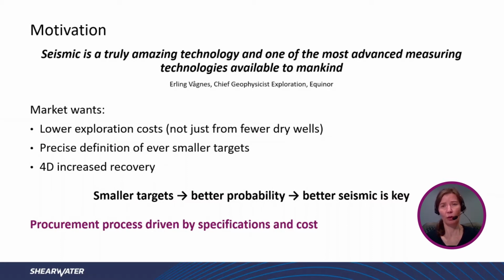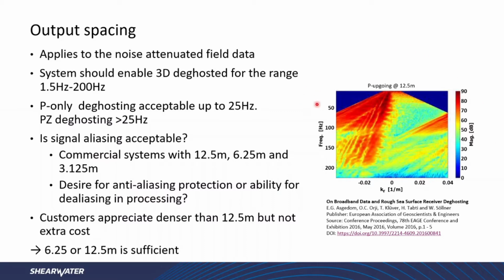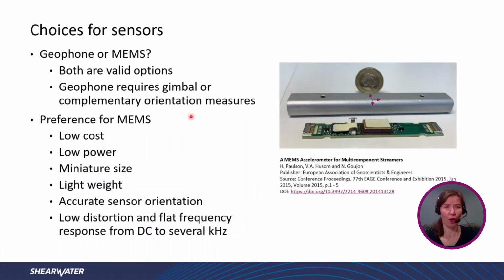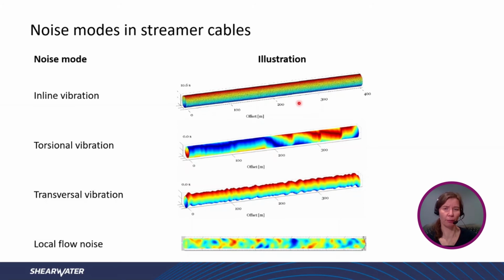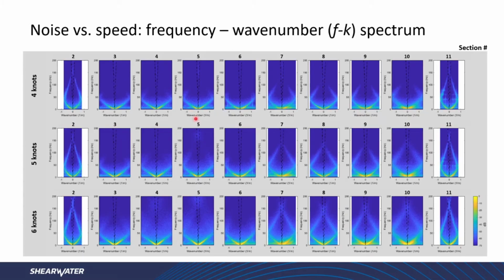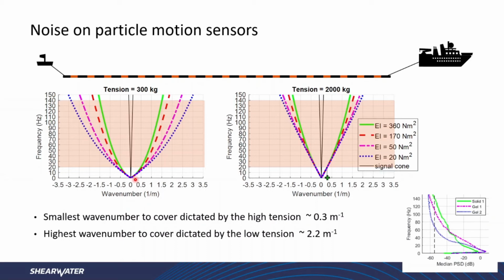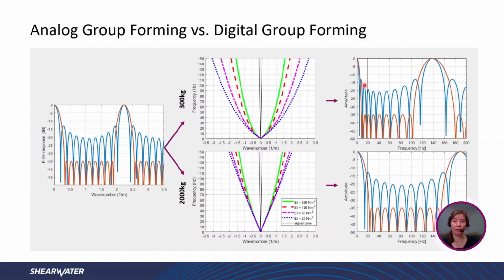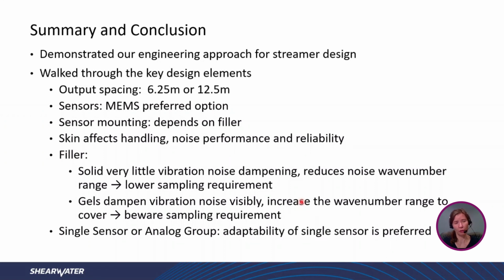Shearwater Webinar by Susanne-Rentsch-Smith: Multicomponent streamer design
SEG Asia Pacific is proud to present our Platinum sponsor, Shearwater GeoServices for aiding us and making the SEG Virtual workshop on 'Advances in Marine Seismic Data Acquisition Workshop' a true vision. This workshop successfully highlighted the science of data acquisition covering a broad range of topics, from advances in survey design to developments in seismic source, streamer and Ocean Bottom Seismic technology and its configurations, in order to address both exploration and development objectives. This has all been made possible by the sponsorship, and for that, we would like to showcase our sincerest gratitude and urge attendees to continue learning the developments in Multicomponent Streamer Designs with the Shearwater Webinar by Susanne-Rentsch-Smith.